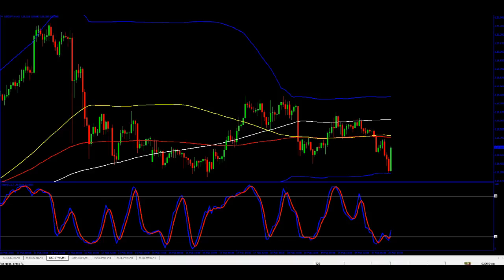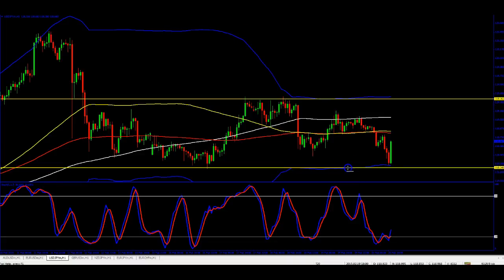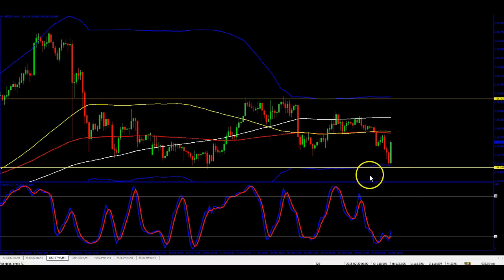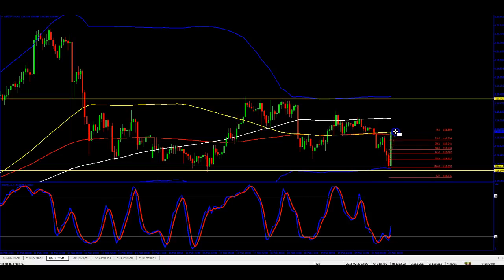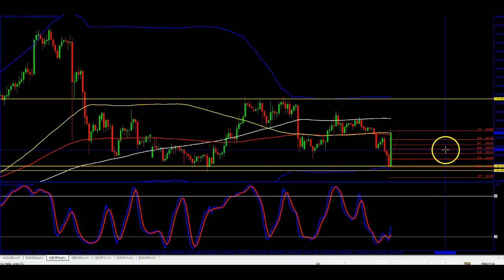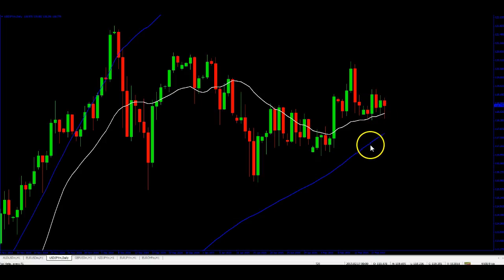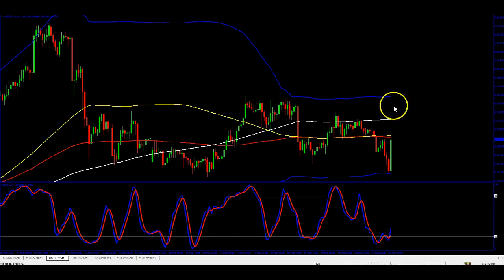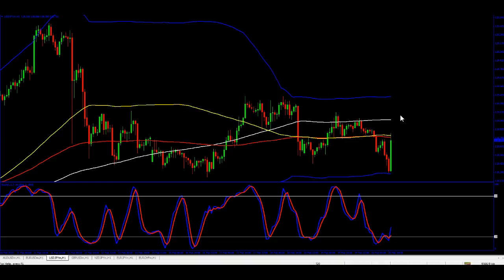Range Trade Opportunity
T20 Range Trading Opportunity